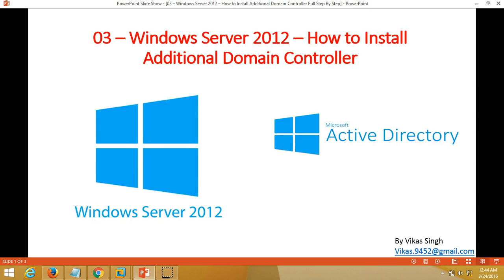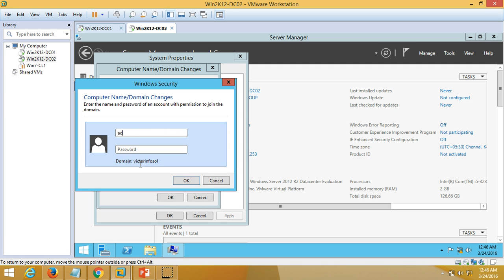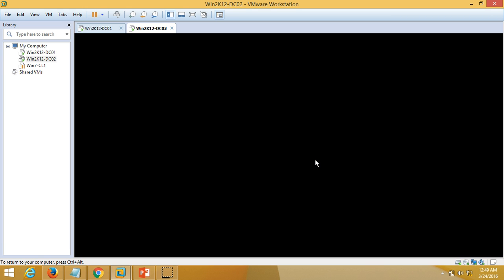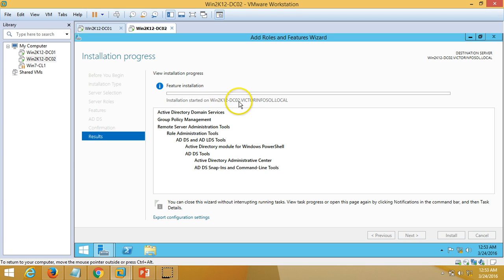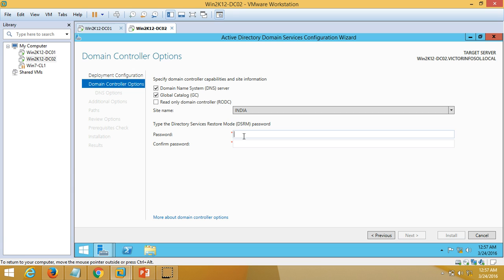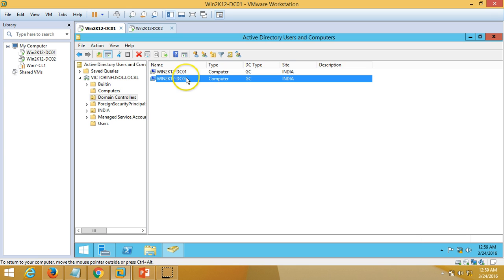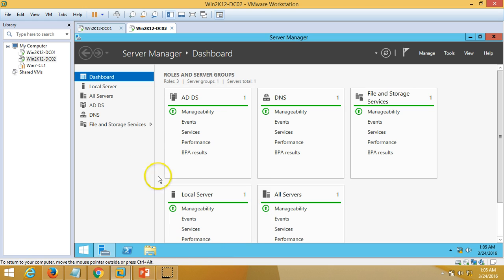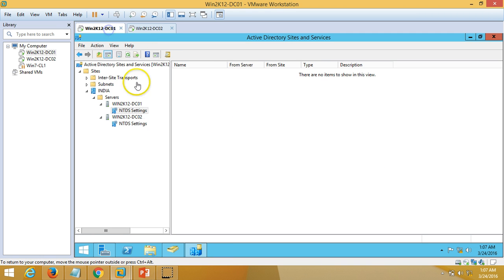03 – Windows Server 2012 – How to Install Additional Domain Controller Full Step By Step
Hi Friends,

03 – Windows Server 2012 – How to Install Additional Domain Controller Full Step By Step
How to Install Additional Domain Controller Full Step By Step

Thanks
Vikas Singh

• fsmo roles in active directory 2012 r2
• fsmo roles transfer
• fsmo roles in active directory 2012
• fsmo roles transfer dc to adc